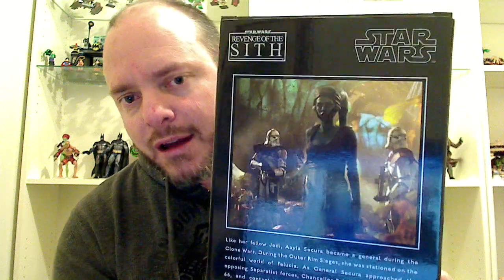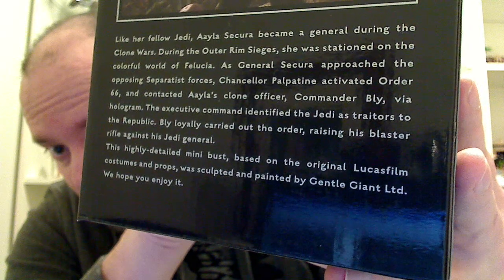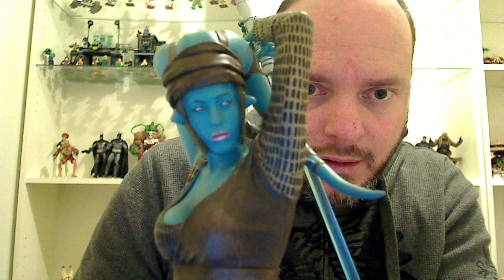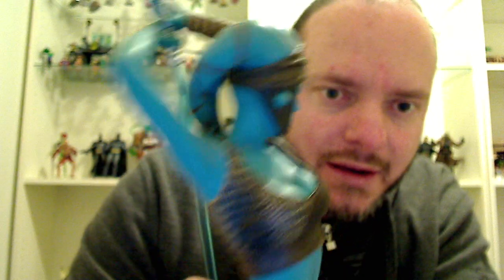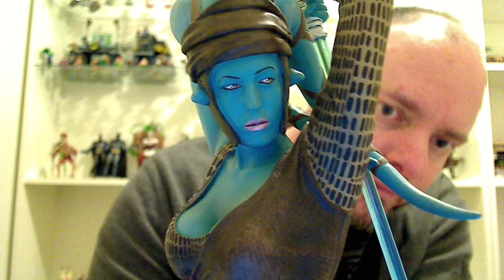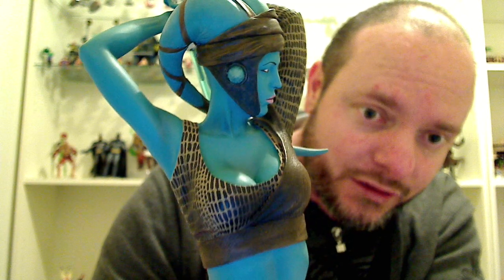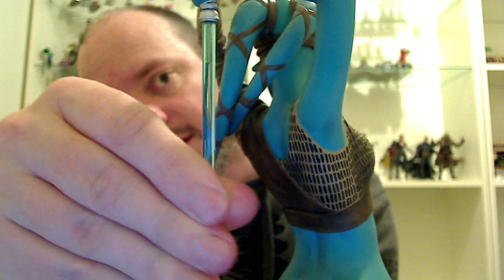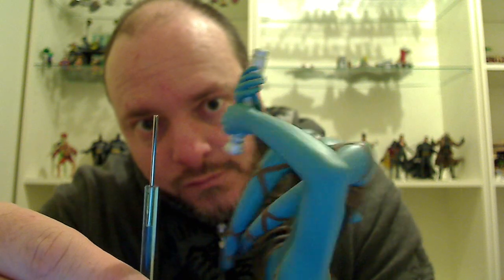Star Wars Gentle Giant Mini Bust Aayla Secura HD Review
DC, one of the reviewers from TekSushi joins us to show off one of his Gentle Giant Star Wars Busts.